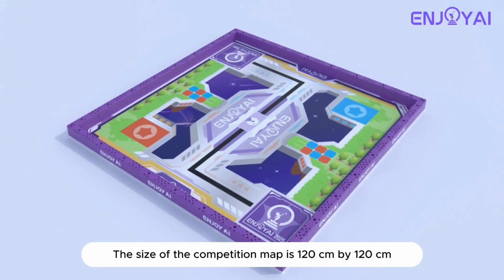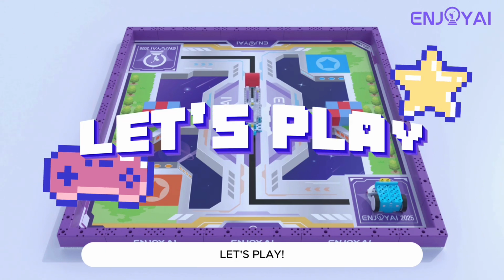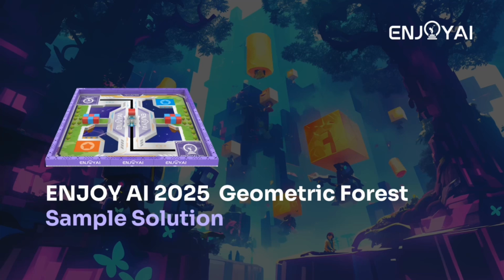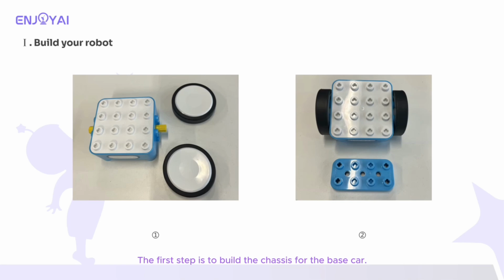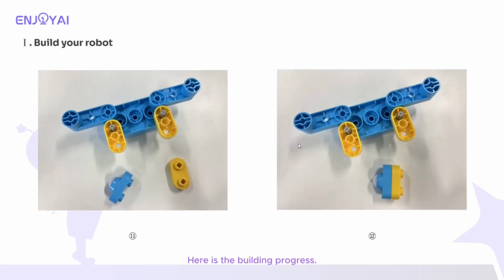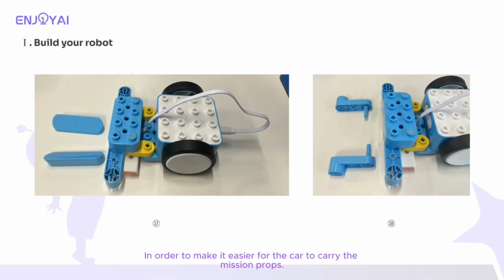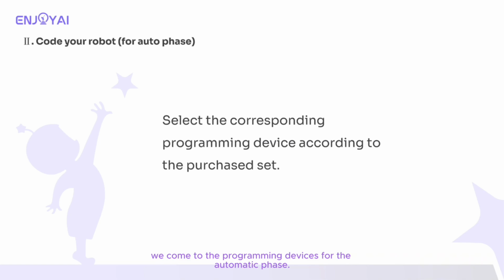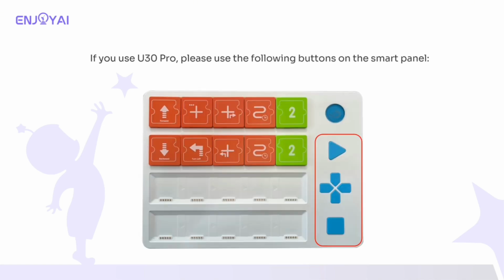ENJOY AI 2025 Tutorial | Geometric Forest Task + Build + Competition Guide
Everything you need to get started with Geometric Forest! 🌲🤖
Your full guide to mastering the challenge👇
00:00–01:26 task breakdowns
01:27–04:46 step-by-step robot building
04:47–06:21 competition rules walkthrough

Perfect for students, coaches, and anyone preparing for the ENJOY AI competition!

Watch, build, and get ready to compete!